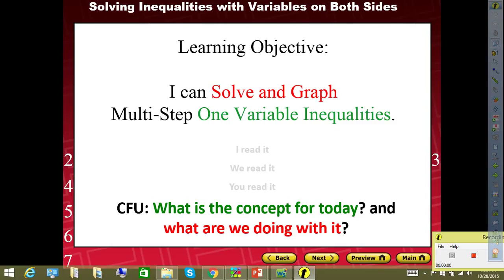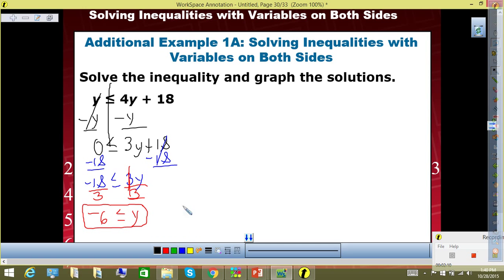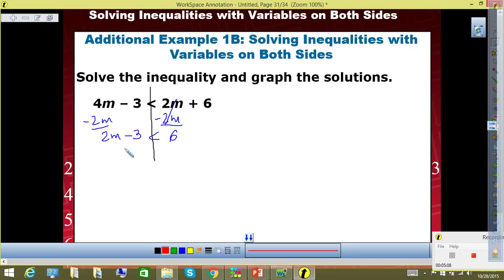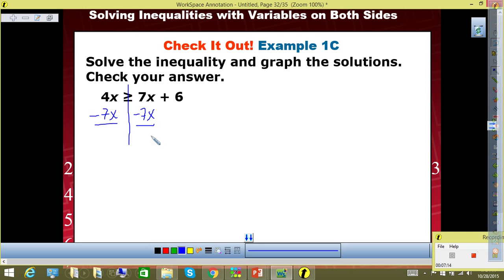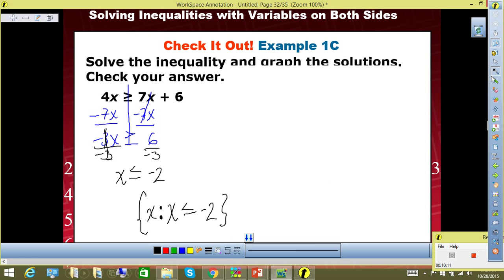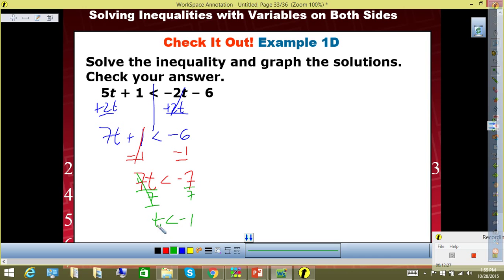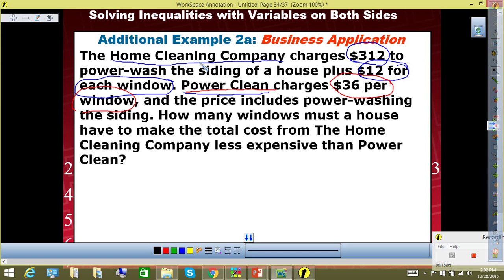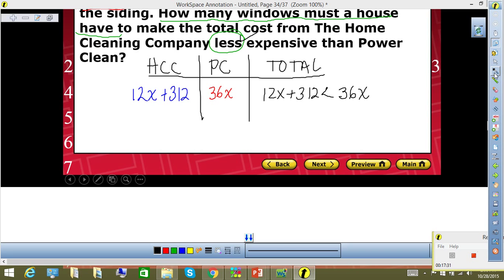Mr. Q's Multi-Step Inequalities with Variables on Both Sides